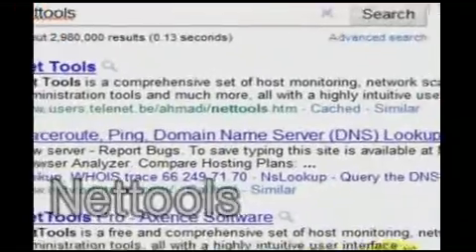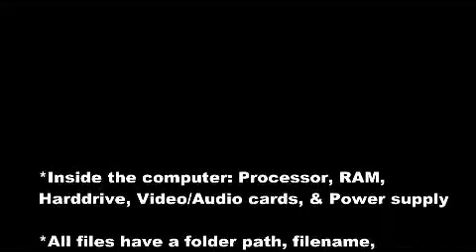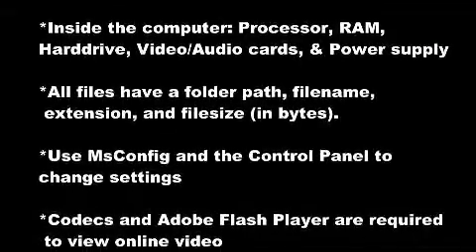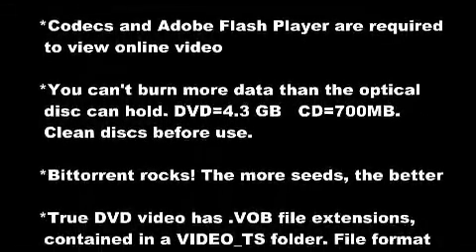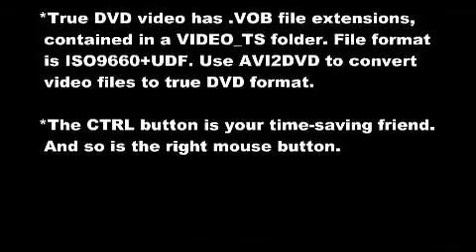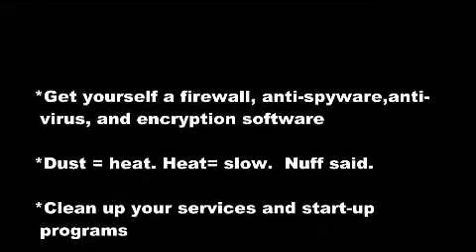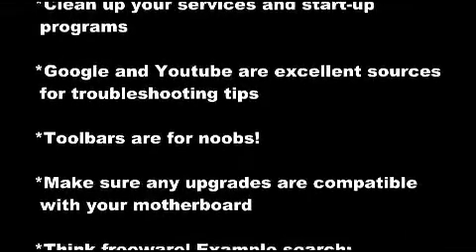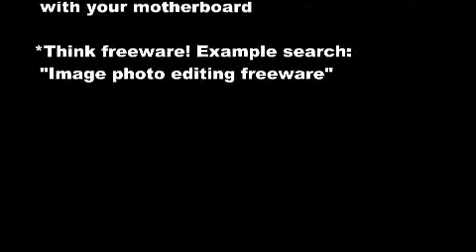How to Operate and Maintain your PC 9/9